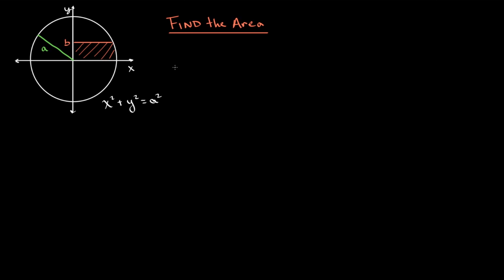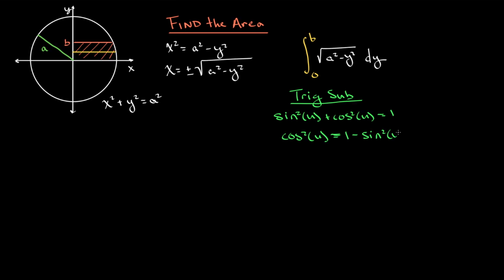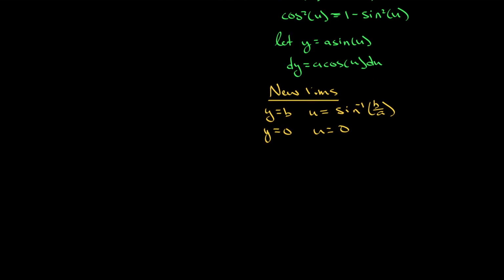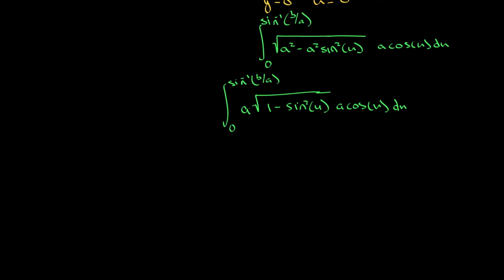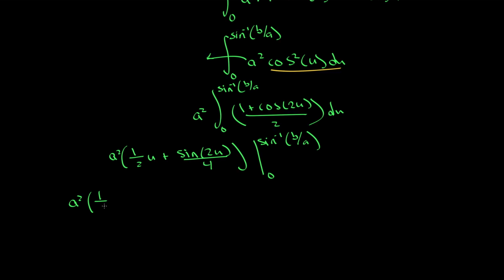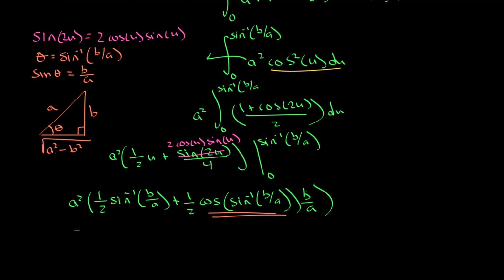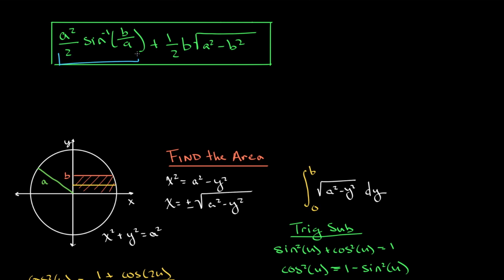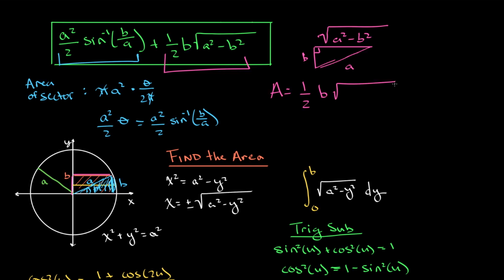Area Problem Using Trigonometric Substitution | Single Variable Calculus | Project Ulim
Here we solve an area problem using trigonometric substitution and discuss the result graphically.

Content from this video was adapted from an explanation in Lecture 27 delivered by Haynes Miller in session 70 of Single Variable Calculus. The link to which can be found